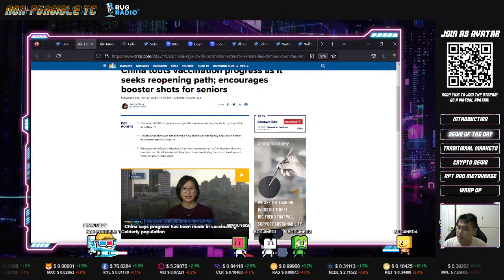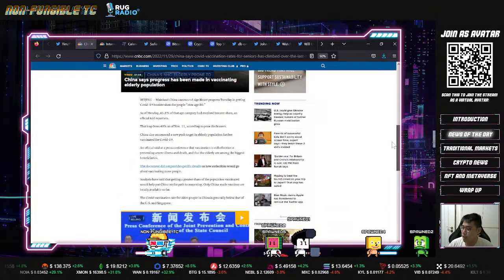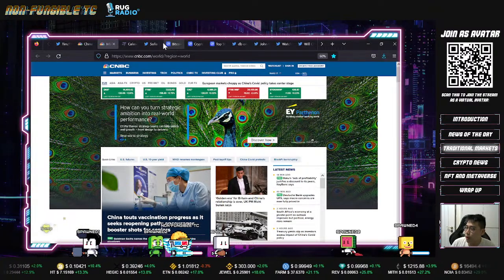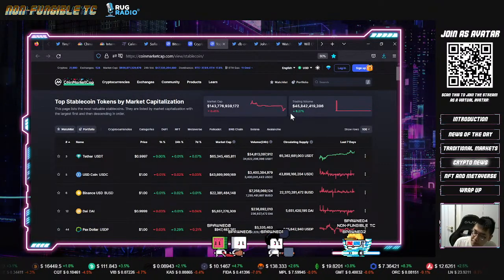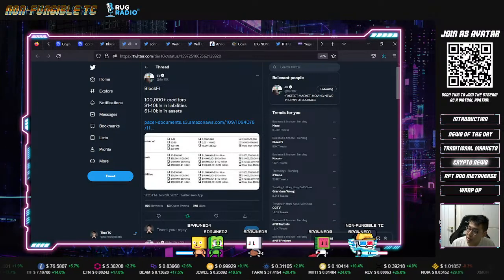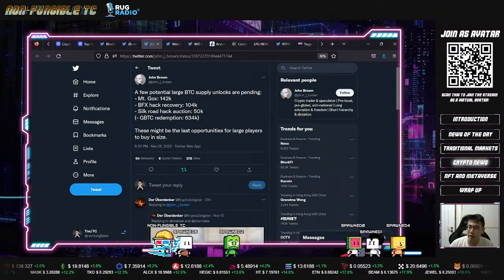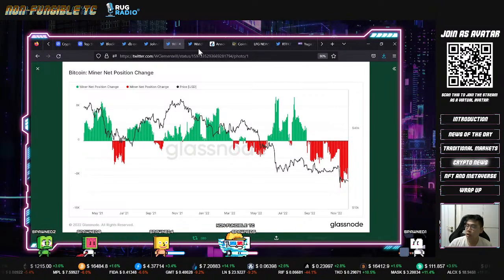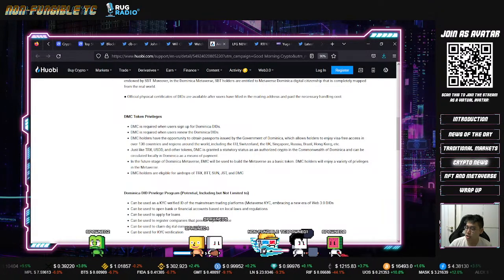Join this stream LIVE with your Stream Avatar!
With new beginnings, comes new adventures and ideas! I've recently purchased "Stream Avatars" for my channel, so if you would like to participate the live-stream definitely try creating your avatar!

00:00:00 Introduction and Disclaimer
00:00:08 Welcome
00:00:20 How to create these Stream Avatars
00:02:13 Nanoverse Phase 2 WL Giveaway with Stream Avatars
00:03:02 Traditional Markets
00:07:15 Cryptocurrency Market and News
00:12:05 NFT News
00:14:09 Wrap Up
00:14:50 End Screen

🌐 Official Non-Fungible TC Social Media Channels 🌐

Non-Fungible TC is a channel covering different topics and themes related to web 3.0.

There are four shows covering different topics:

📺 Non-Fungible Show 📺
Weekly video looking at the upcoming web 3.0 projects and NFT drops, may feature other content as well.

🤝 Non-Fungible Creators 🤝
Interviews with Project / DApps / NFT Creators to have a better understanding of their project, background, and vision to make the world a better place.

🔥 Non-Fungible Stories 🔥
Sharing of inspiring stories of people’s lives being changed by web 3.0 and other projects and their experience within this space.

🚀 Non-Fungible Fundamentals 🚀
Educational content related to web 3.0 and NFTs, and how to navigate this space through a series of interesting topics.

All opinions expressed by the hosts, guests and creators should not be construed as financial advice. The hosts, guests and creators may hold position in the token and asset discussed. Viewers are encouraged to do their own research. Views expressed by hosts, guests, and creators do not reflect the views of the channel. While we use reasonable efforts to include accurate and up to date information, we make no warranties as to the accuracy of the content and assume no liability or responsibility for an error or omission in the content.

*BEWARE OF SCAMMERS IN OUR COMMENTS, I WILL NOT MESSAGE YOU DIRECTLY FOR ANYTHING*